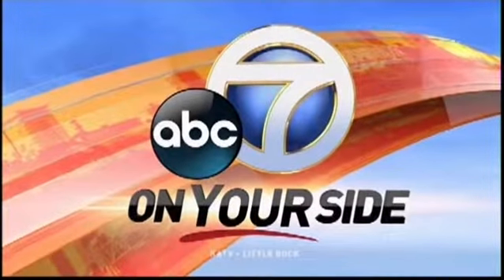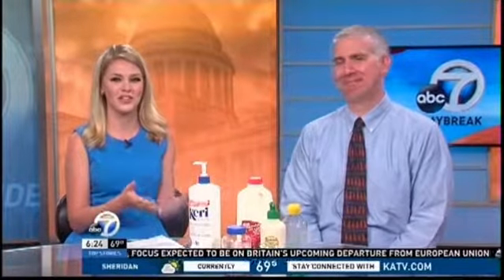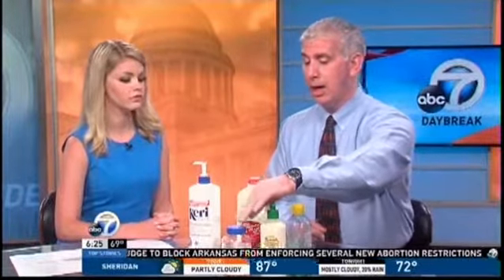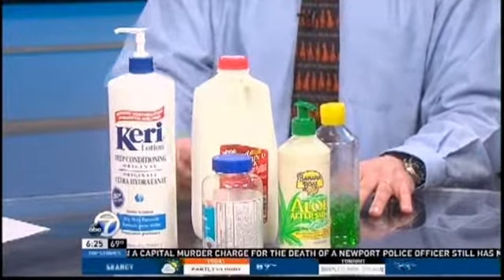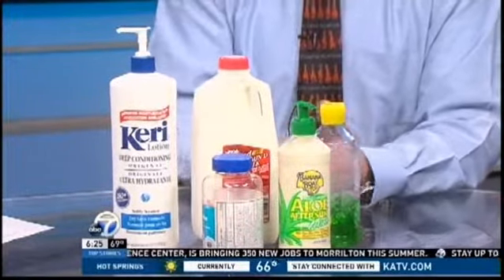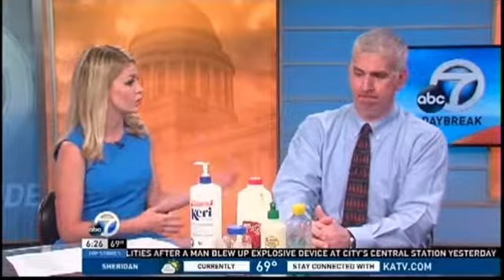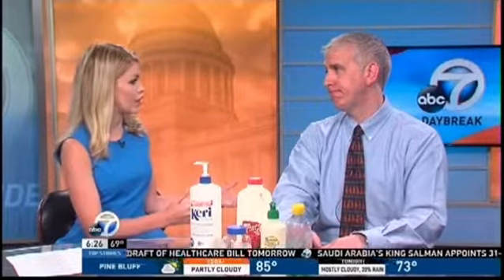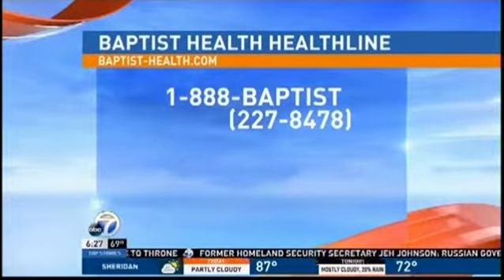Dr. David Gerson Talks Sunburn Treatment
Dr. Gerson talks best treatment for sunburns.